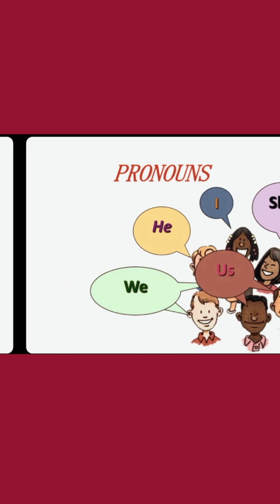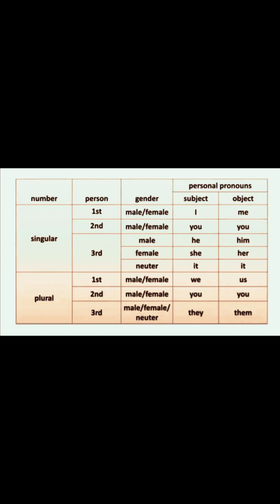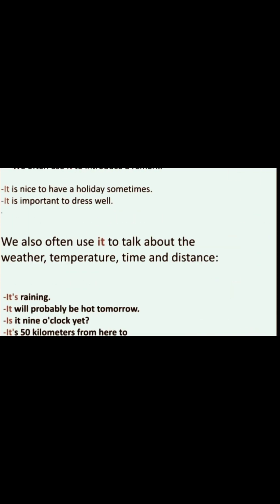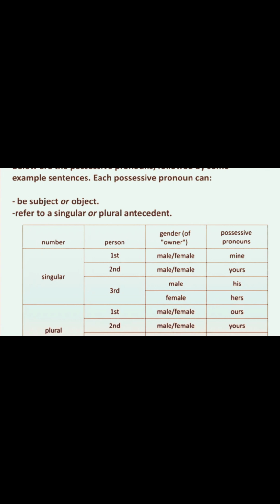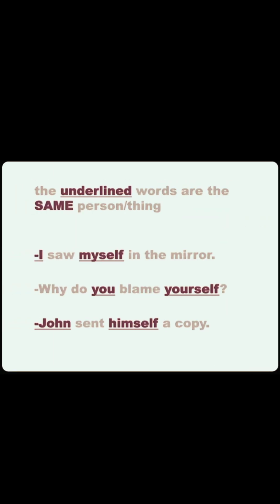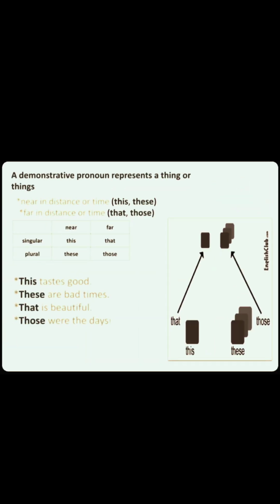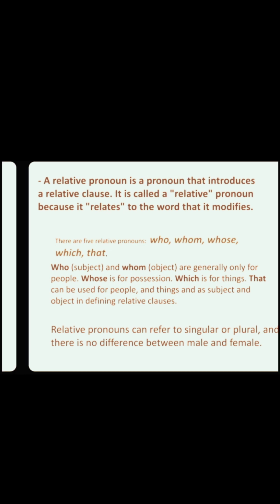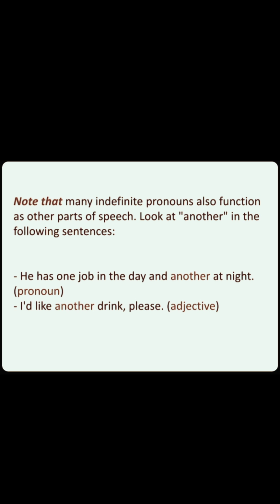pronouns in English grammar | types of pronoun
zanish khan

in this video you will learn about pronoun and it's types...